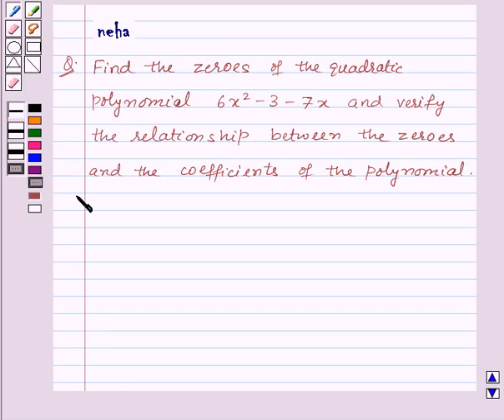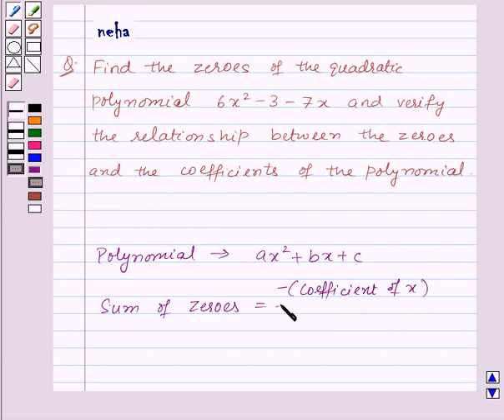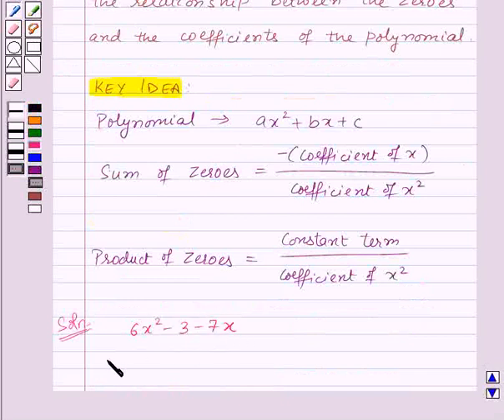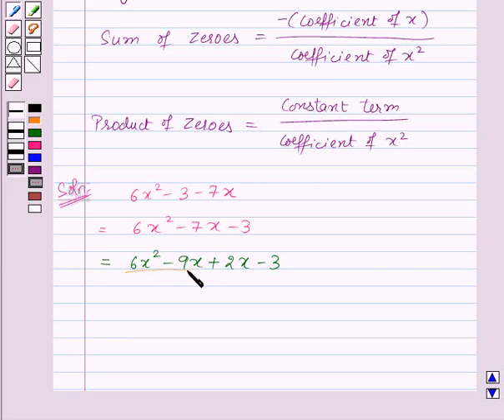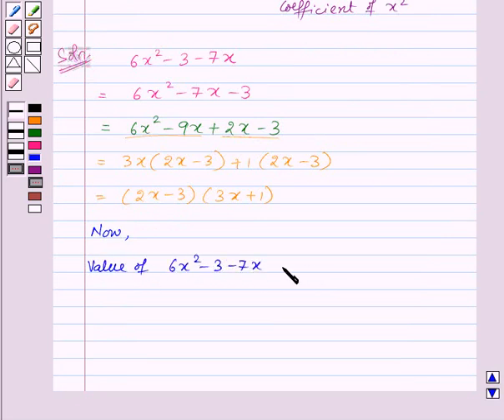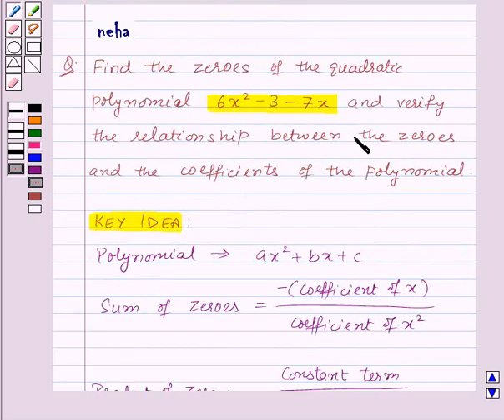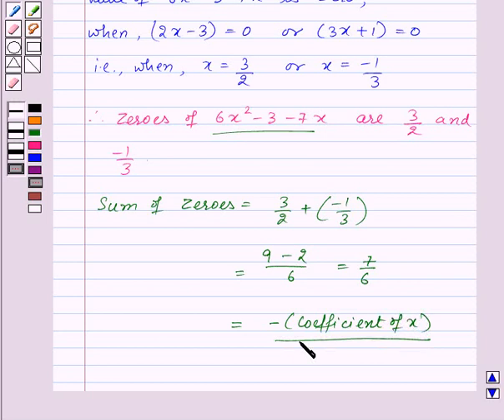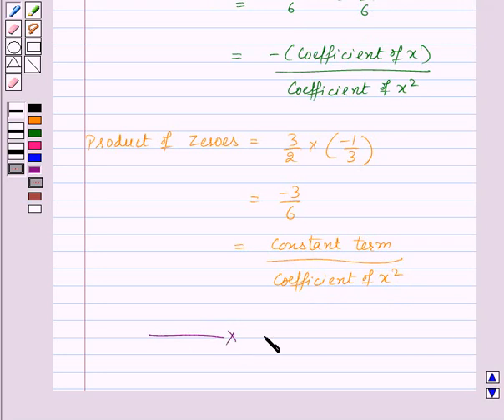Maths MathsX CBSE B 2008 1 11